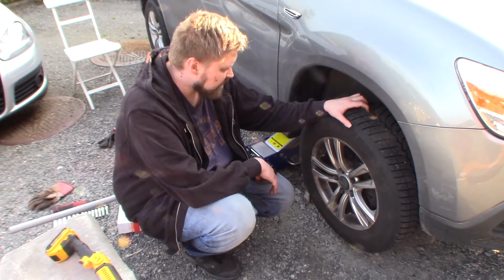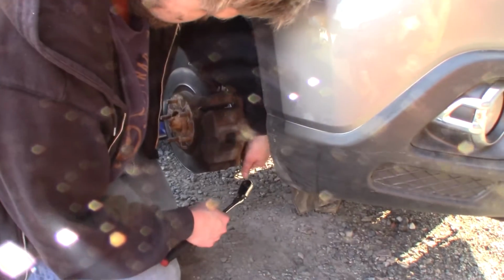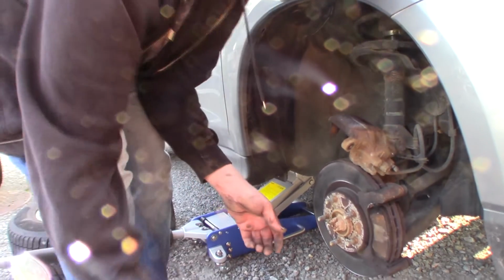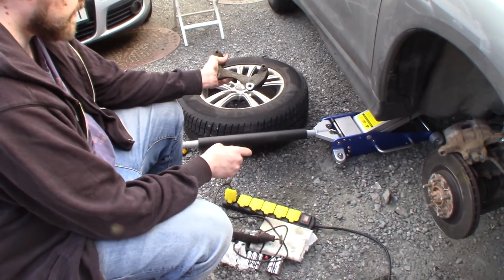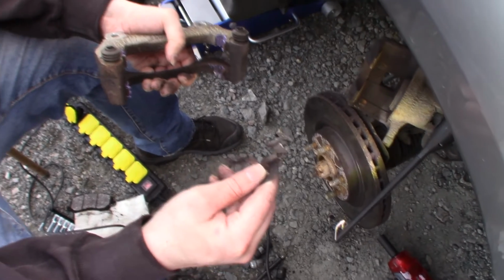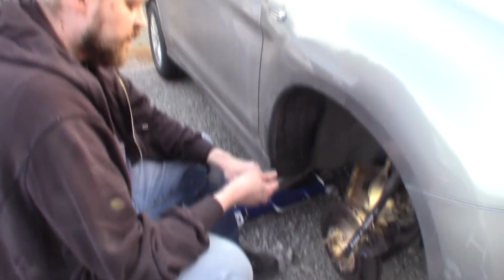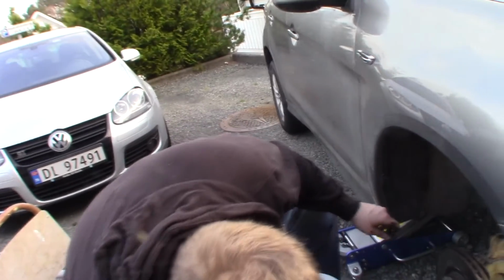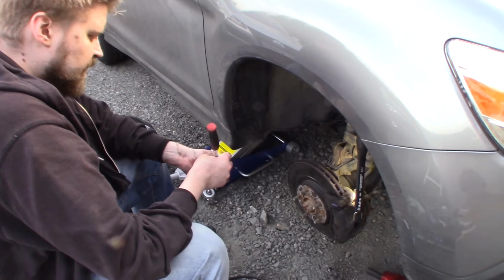Brake noise, Mitsubishi ASX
What I did to remove brake noise from my neighbors car.